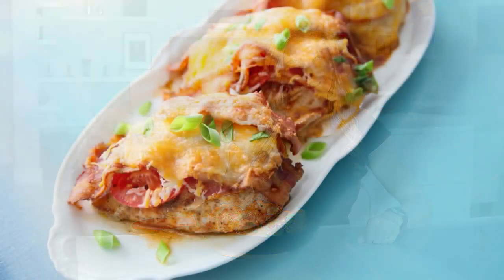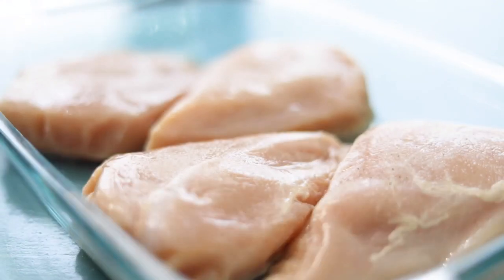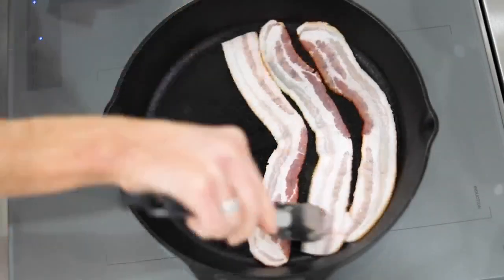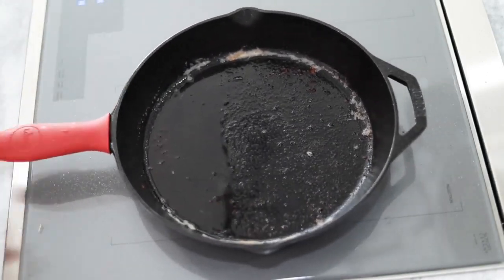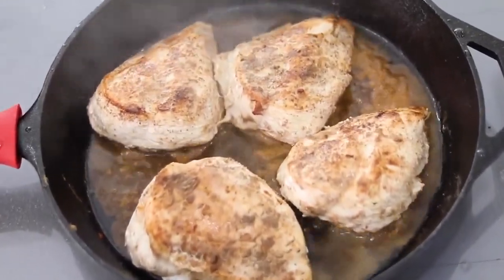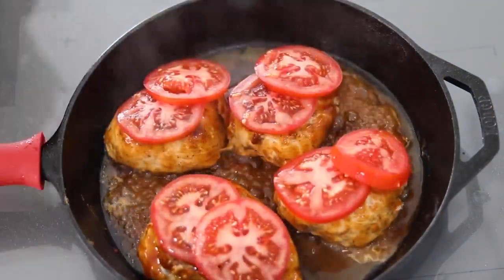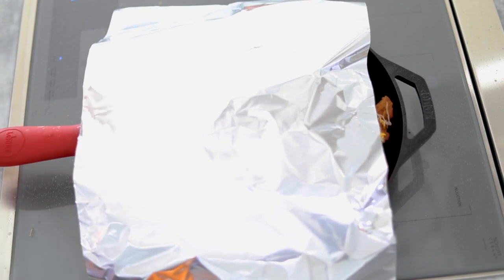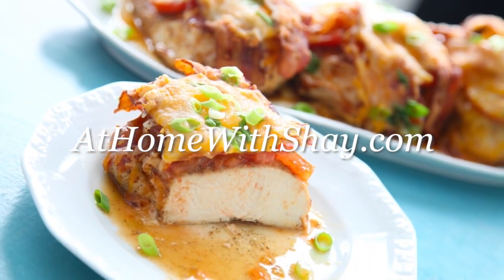Smothered BBQ Chicken | At Home with Shay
Shay Ryan shows shares an easy way to make smothered BBQ chicken.